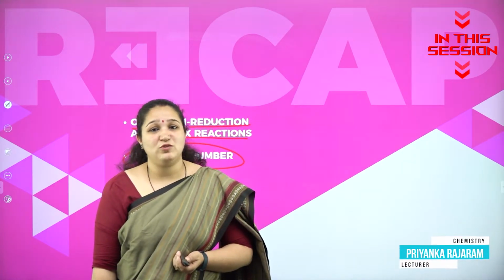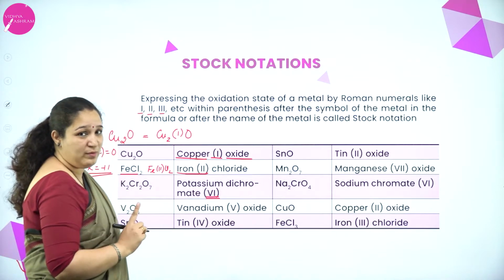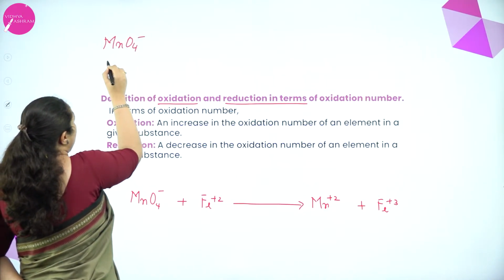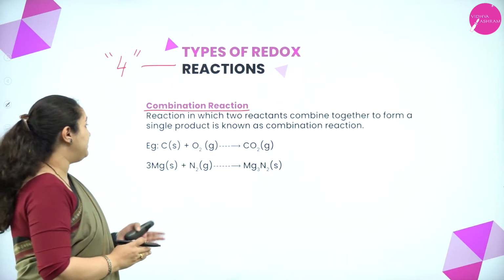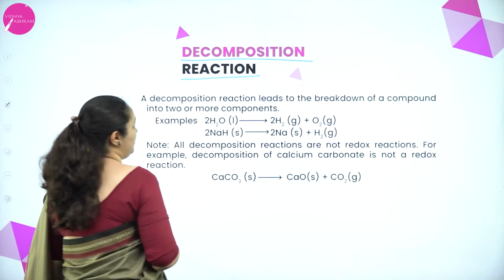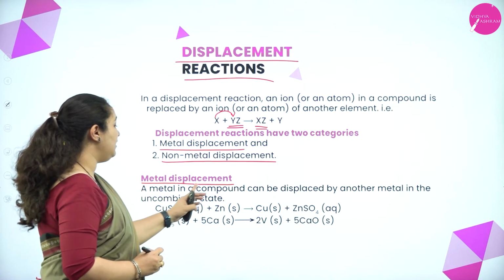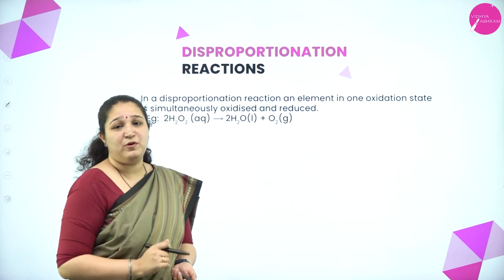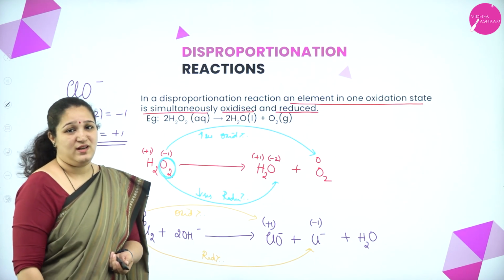DAY 87 | CHEMISTRY | I PUC | REDOX REACTIONS | L2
Class : I PUC
Stream : SCIENCE
Subject : CHEMISTRY
Chapter Name : REDOX REACTIONS
Lecture : 2